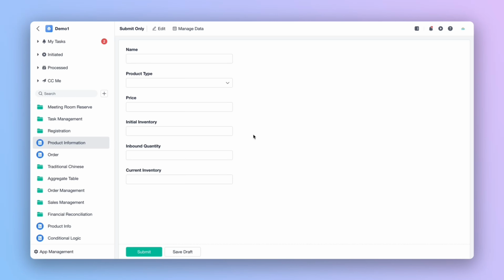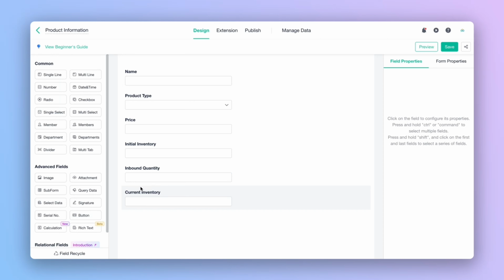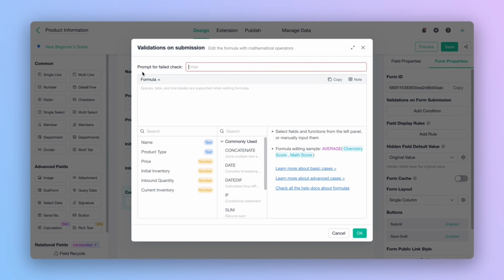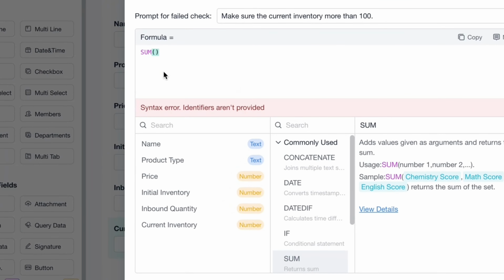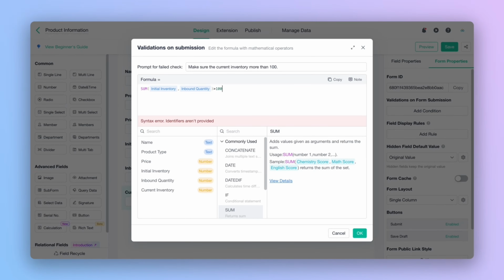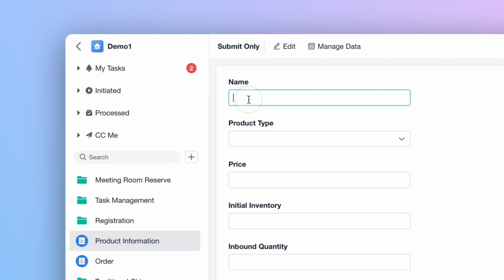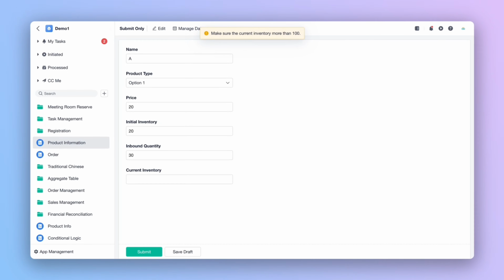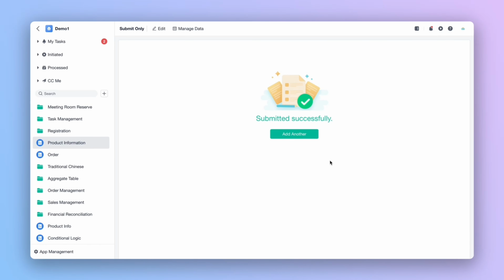Jodoo Masterclass - how to set up powerful validations on form submissions in Jodoo?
Welcome back to the Jodoo Masterclass series!

In this episode, we’ll show you how to set up powerful validations on form submissions in Jodoo—helping you ensure data accuracy and streamline your business processes.

What you’ll learn:

✅ How to set advanced validation conditions for digital forms

✅ How to create custom fail prompts for users

✅ Step-by-step example: Validating product inventory before submission

✅ Tips for using formulas like SUM to automate checks

✅ Live demo of the validation process in action

With Jodoo’s validation feature, you can prevent incorrect data entry and maintain high-quality information across your workflows. Whether you’re new to Jodoo or looking to level up your skills, this tutorial is for you!